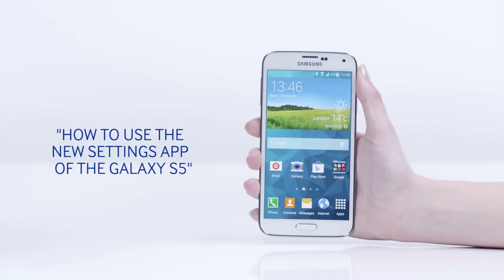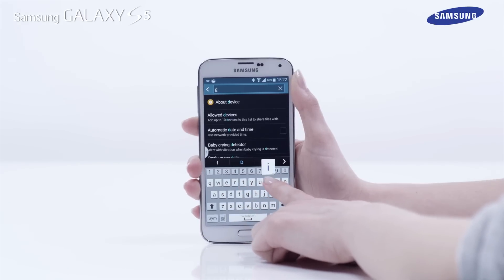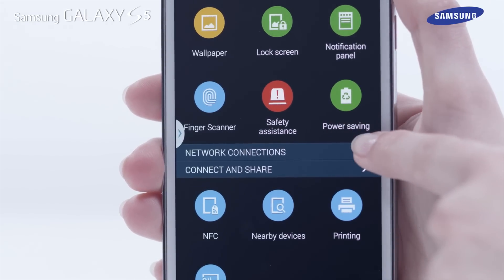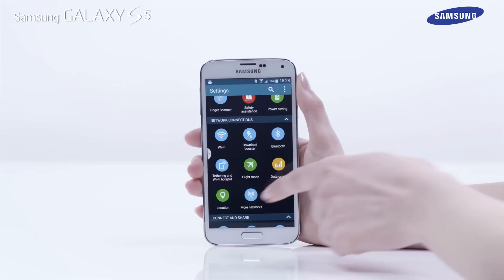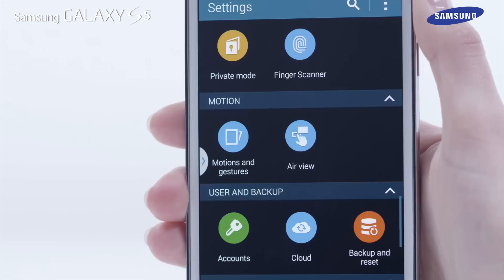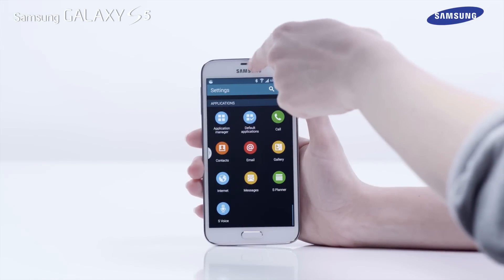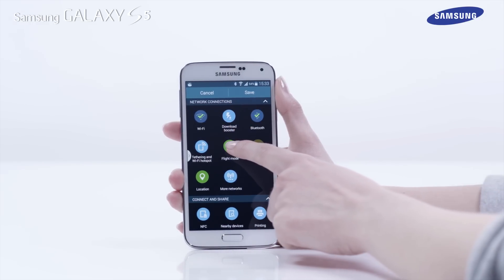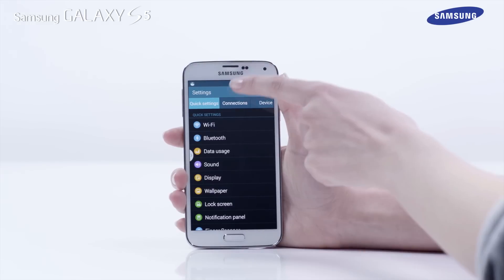Samsung Galaxy S5 | How To: Use the Settings Menu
Learn how to best use the Setting Menu on your new Galaxy S5.
Register your Samsung product to access all services and get faster support

This video will take you on a guided tour through the new Settings Application of the Galaxy S5.

If you found this video helpful, you should also check out Samsung's HTV Series for the Galaxy S5 which will help you explore the useful functionality held within the Galaxy S5